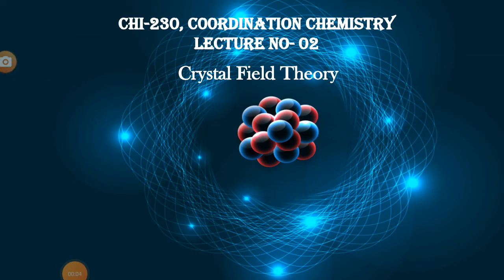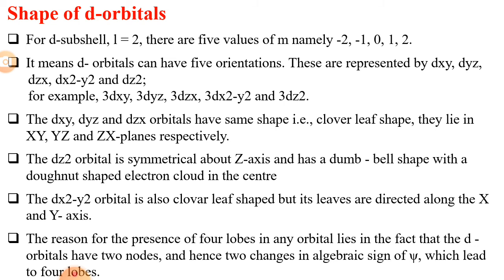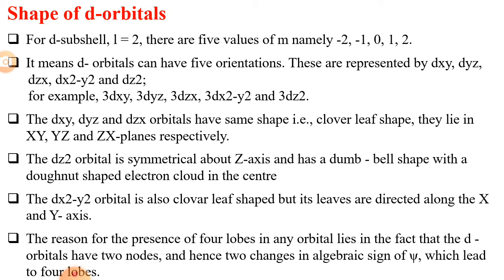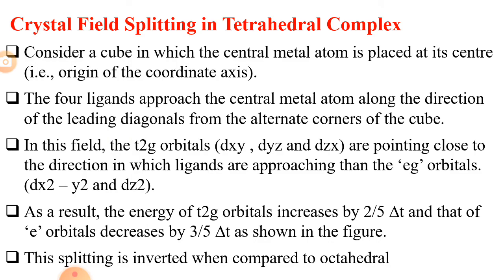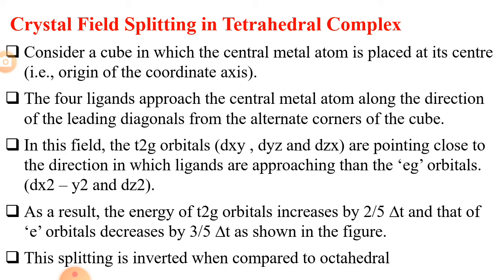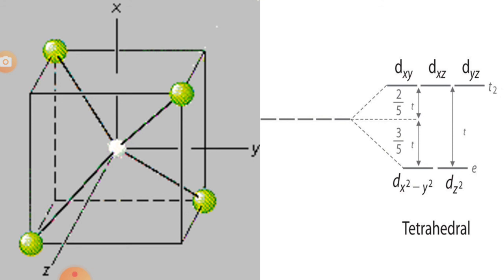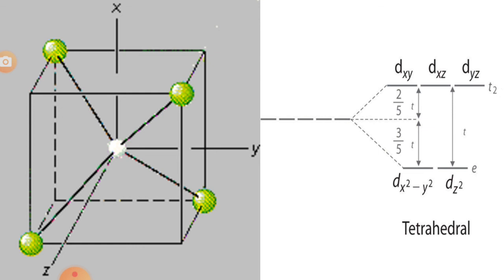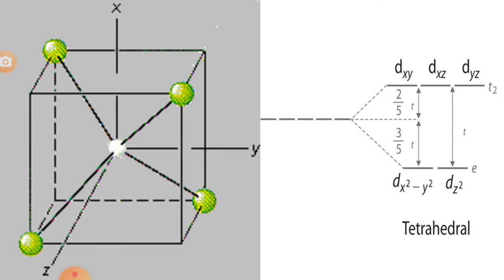CHI 230 2